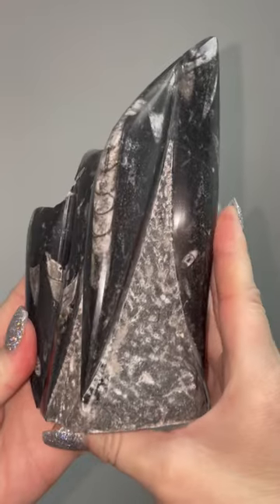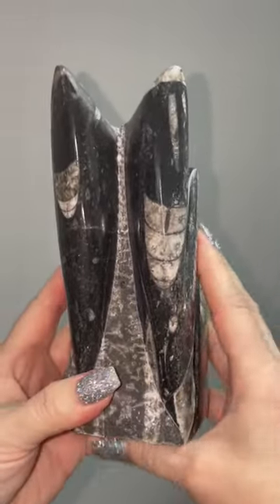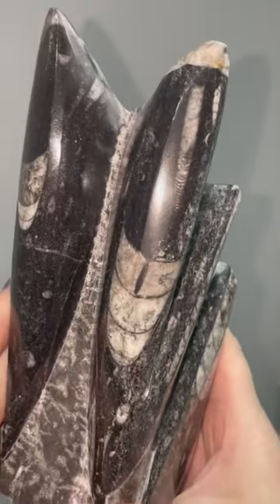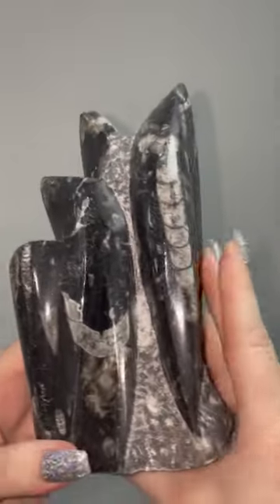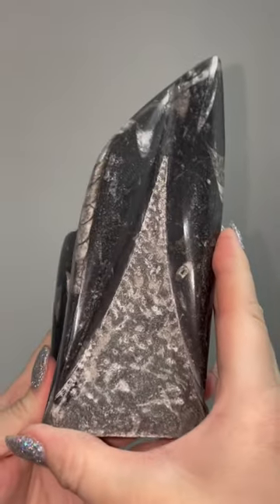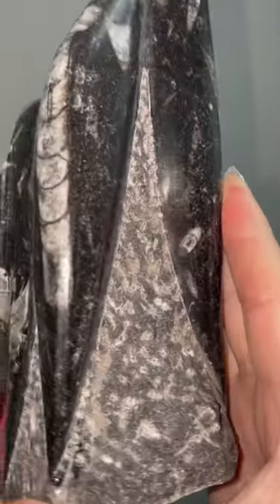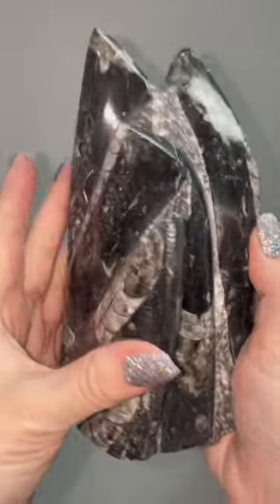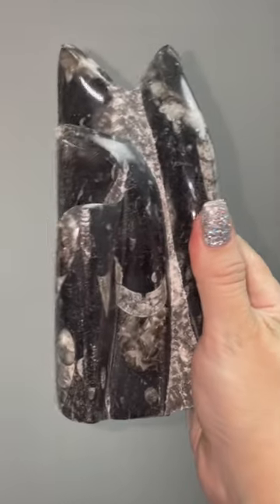Orthoceras Fossil INCREDIBLE find!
Crystal Live Sale SHOPPING on Instagram

SHOP CRYSTALS in this video! Watch & Buy!

Shop with me on Instagram @ SerenityOracle

If you're interested in collecting crystals and minerals, then be sure to check out SerenityOracle on Instagram. You'll find a wide variety of crystals and minerals for sale, all of which are rare and valuable. If you've been searching for rare crystals and minerals, then be sure to check out SerenityOracle on Instagram!

Not sure what crystals to get started with? This crystal shop has you covered! We've selected the best crystals for beginners based on their properties and how easy they are to work with. Whether you're a beginner or an experienced crystal lover, this crystal shop has what you need!

An introduction to Rocks, Minerals and Gems

There is an almost endless list of rocks, minerals and gems but geologists are scientists who like to makes things as simple as possible and they like to classify everything into simple groups.  It is more important to a geologist to look at a rock in fine detail, understand how it formed and what it is made from that to give the rock a name.  By know how a rock formed, we can often tell a lot about the environment, the tectonic processes, the history and relationship of the rock to other rocks in the area.

A Rock is a natural material composed of one or more minerals. A mineral is a solid, naturally occurring substance composed of one or more elements.  A gem is a precious or semi-precious mineral which has been cut and polished.

For example - The mineral known as beryl is composed of the elements Beryllium,  Aluminium, Silica and Oxygen and is found in some igneous and metamorphic rocks. Some examples of beryl are gem-quality and we know them as emeralds.

Tucson gem show 2022 crystals
Gemshow Gemstones Crystals Denver gem show crystal chip stones crystal chip jewelry Chip stone jewelry ASMR crystal ASMR meditation music deep relaxing anti inflammatory and anti anxiety medicine and more healing for your heart and mind and body and health

clairvoyance clairsentience chakra chakras chakrahealing hindi ohiosmall clairsentience clairsentience chakra mineralsforsale Crystal sale Crystal shop Minerals for sale Geology What is a fossil Fossils for sale Where to buy fossils Shop crystals